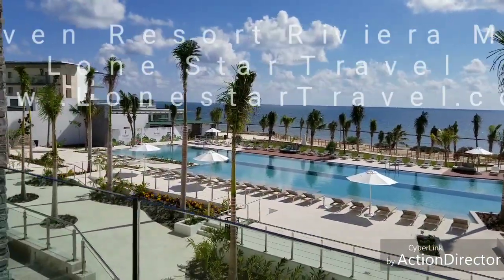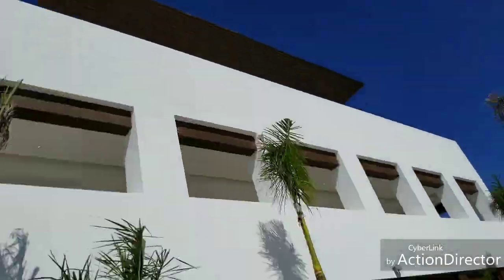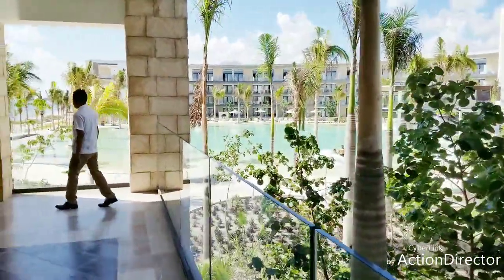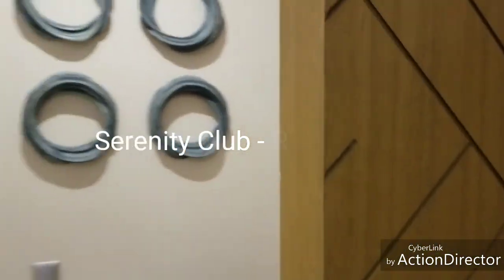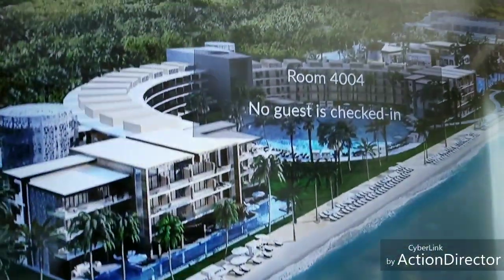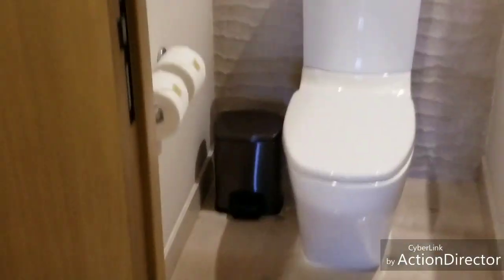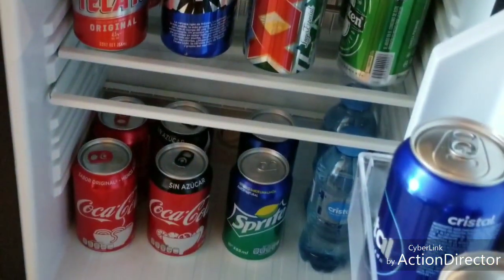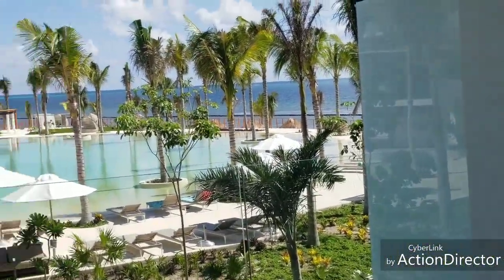Haven Resort Riviera Cancun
Brand new, never seen areas of this fantastic  adult only resort.